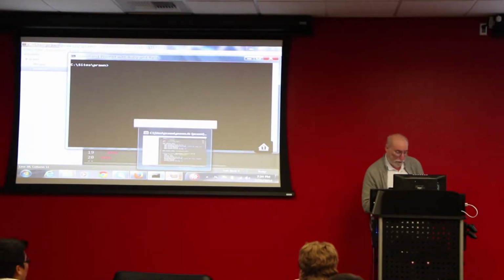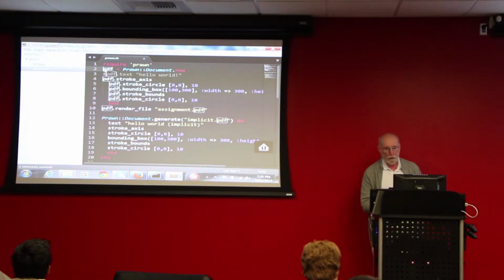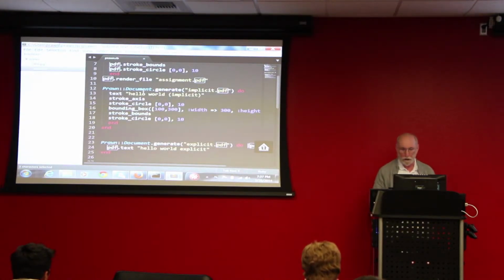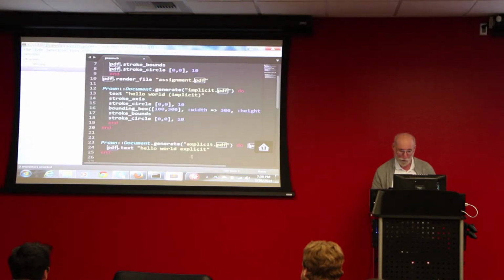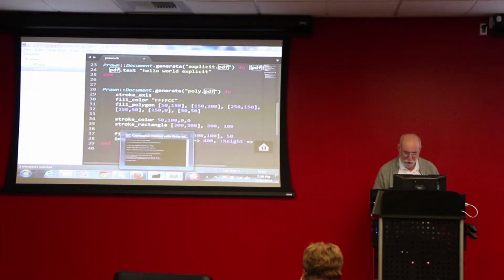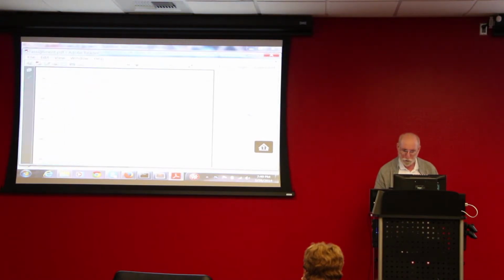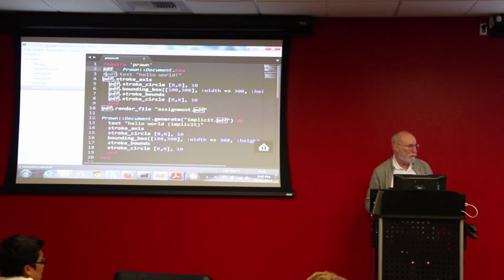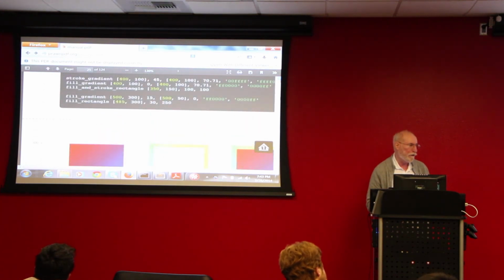Prawn - Leo Harten